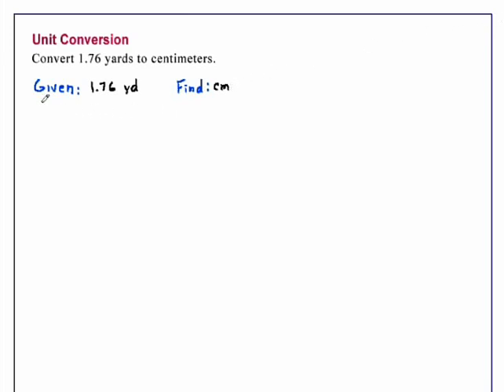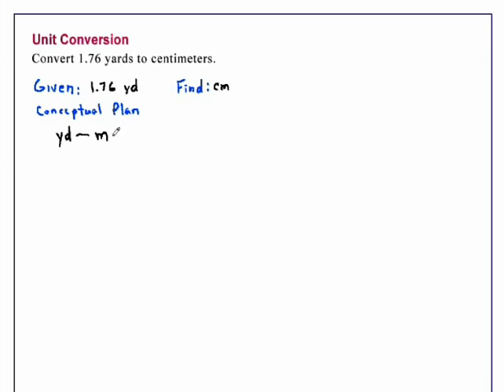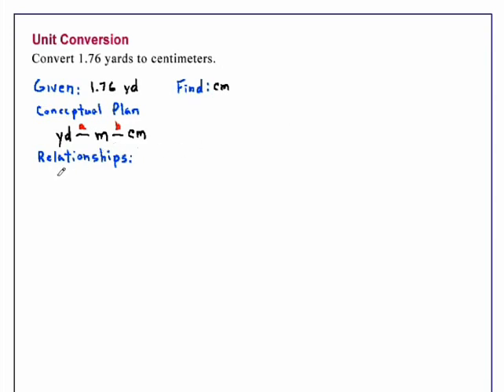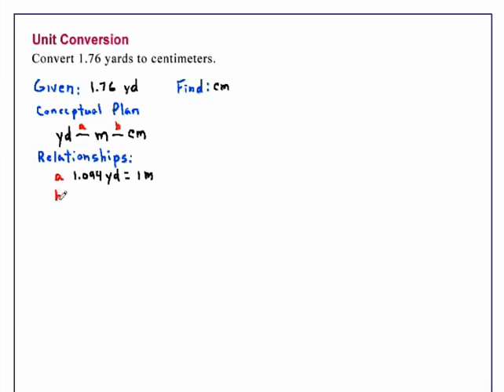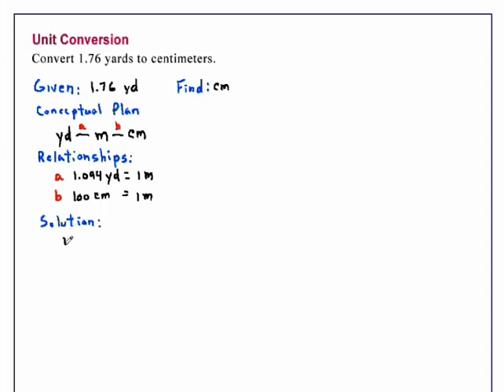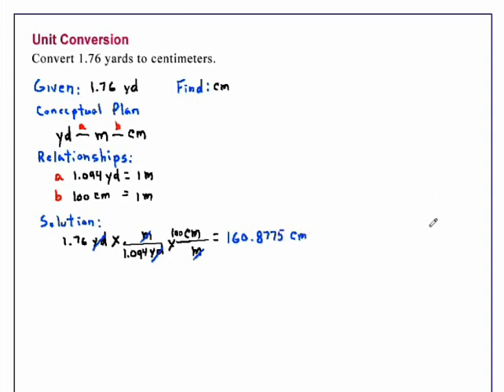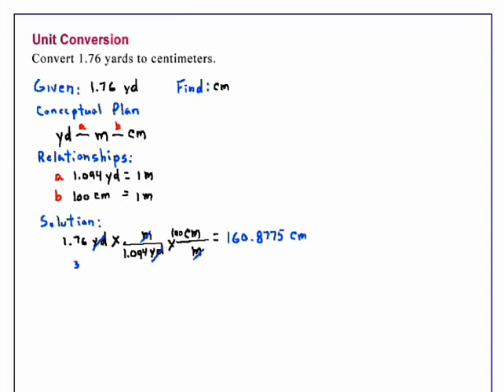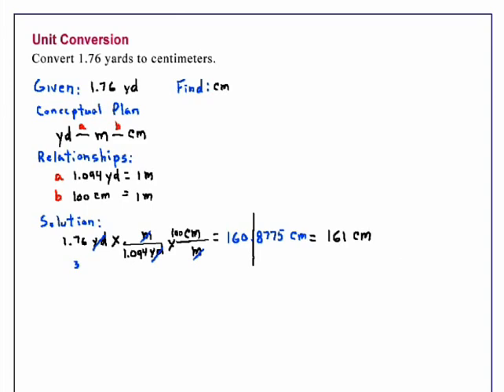Unit Conversion Chemistry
Matter, Measurement and Problem Solving

Acid-base reaction theories Alchemy Analytical chemistry Astrochemistry Biochemistry Crystallography Environmental chemistry Food chemistry Geochemistry Green chemistry Inorganic chemistry Materials science Molecular physics Nuclear chemistry Organic chemistry Photochemistry Physical chemistry Radiochemistry Solid-state chemistry Stereochemistry Supramolecular chemistry Surface science Theoretical chemistry .